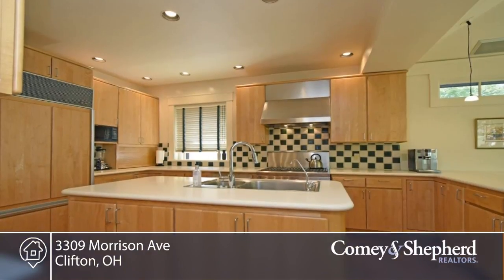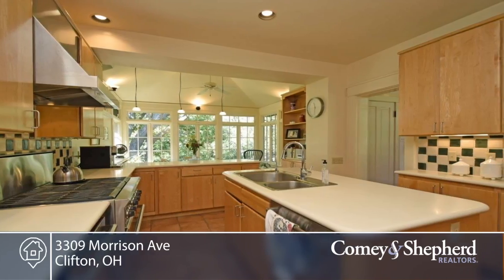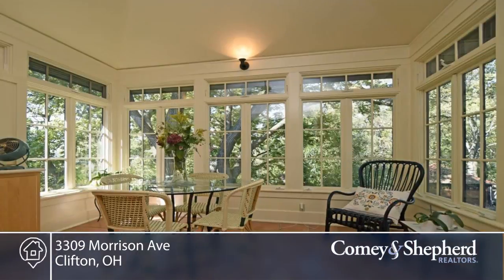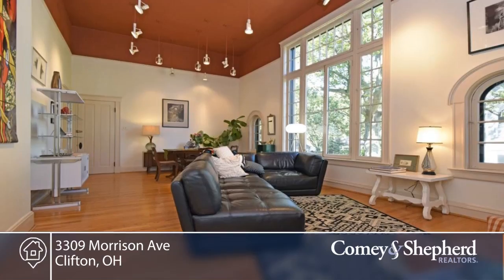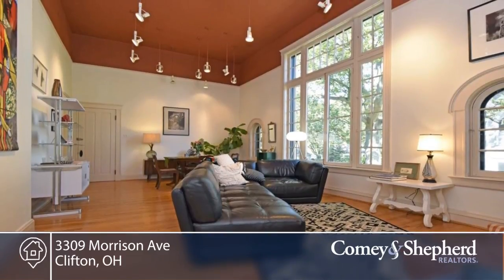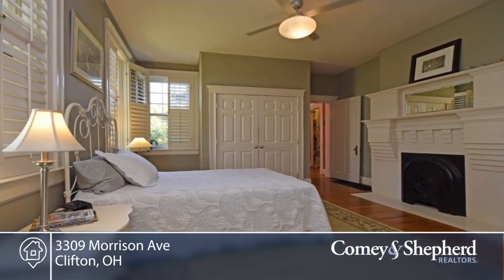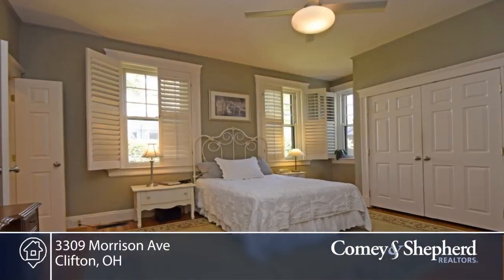3309 Morrison Ave Clifton, OH | MLS# 1555437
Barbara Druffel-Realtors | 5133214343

This home boasts a rich history. Pine Ridge, built as the studio and home of acclaimed painter John Hauser, is a Spanish Mission style home designed by noted architect William Franklin. Features 1st fl master suite w/ dressing room and study. 2nd fl kitchen and addition designed by famed foodie, Marilyn Harris. Masterpiece yard on double lot!